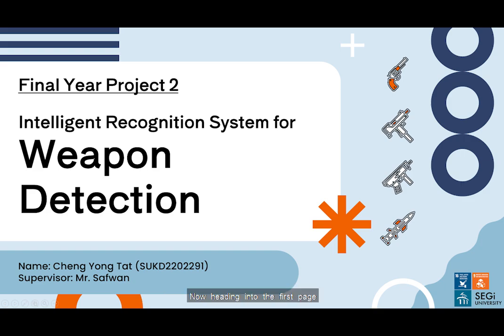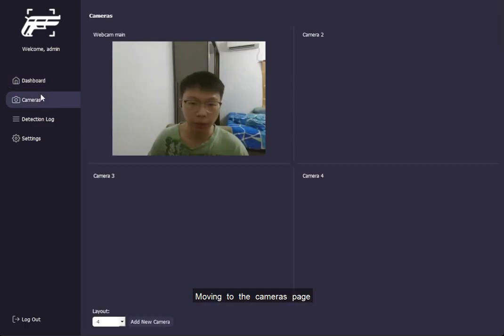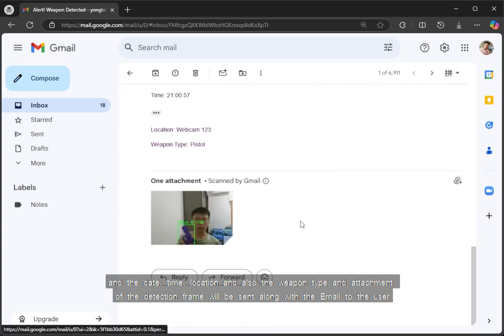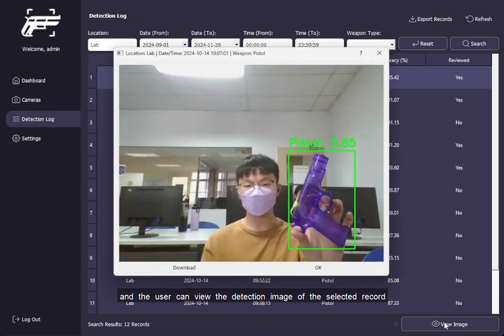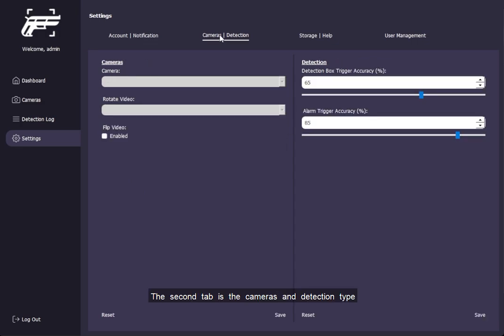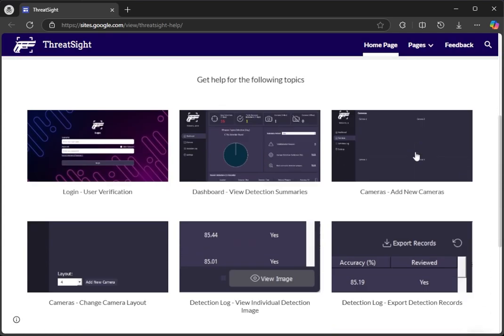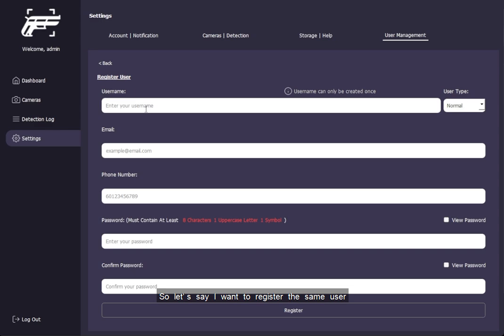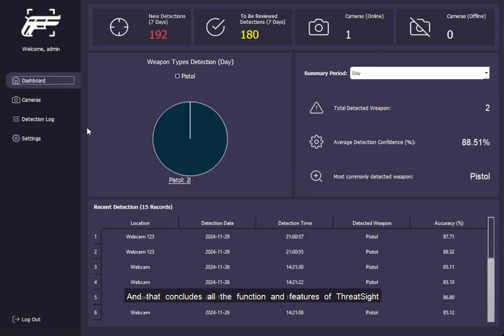ThreatSight - Intelligent Recognition System on Weapon Detection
This is my Bachelor Degree's Final Year Project.

Developed using:
- UI: Python with QT Designer
- Detection Algorithm: YOLOv8